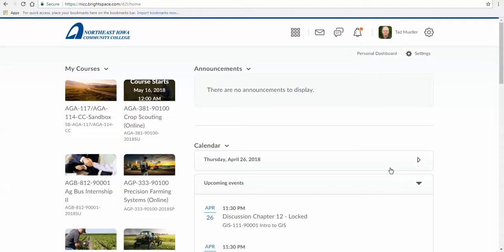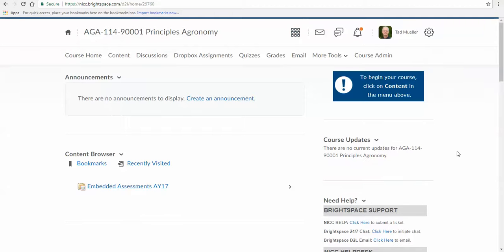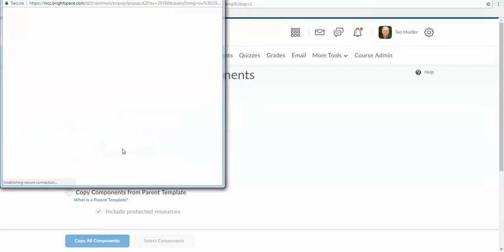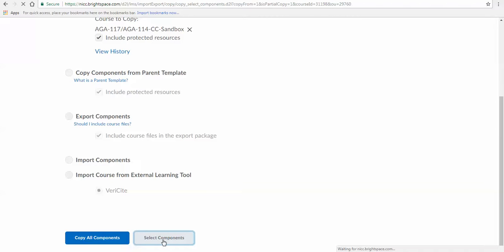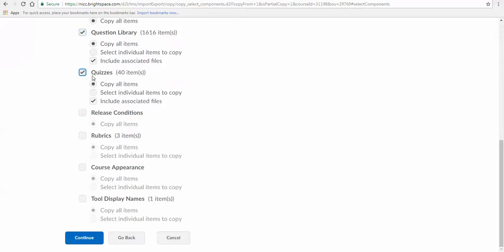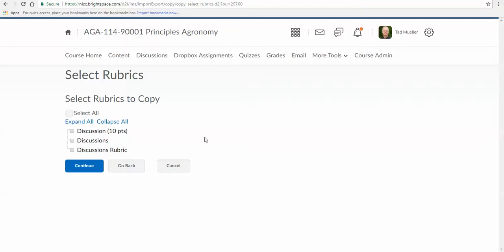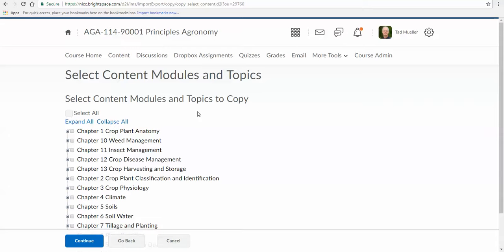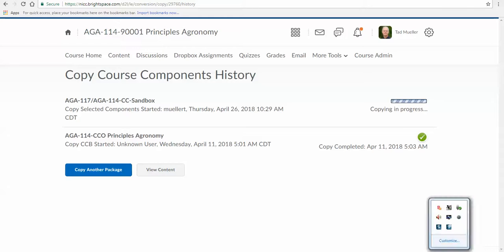Brightspace Importing a Course (Video 1)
This video was created to show Concurrent Enrollment Agriculture Instructors how to import content into Brightspace